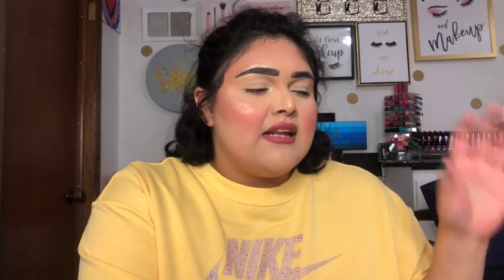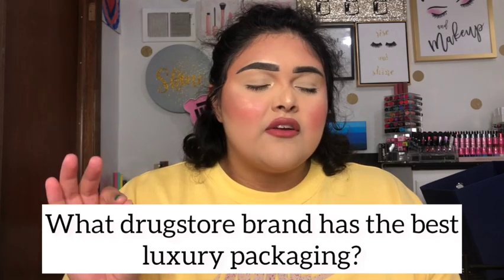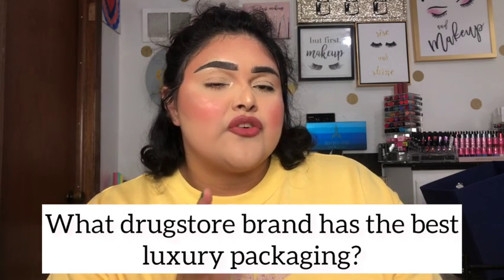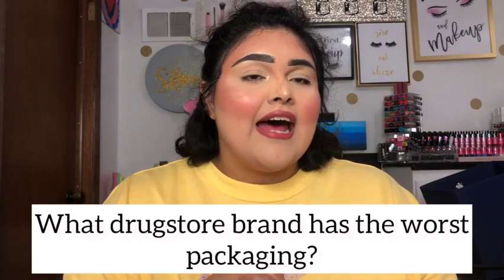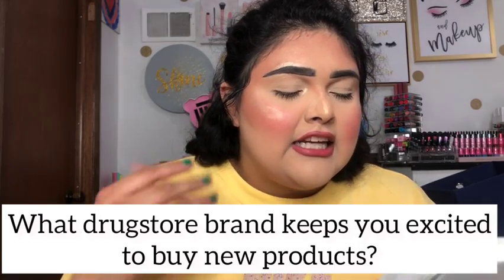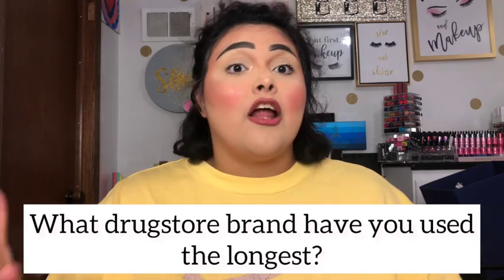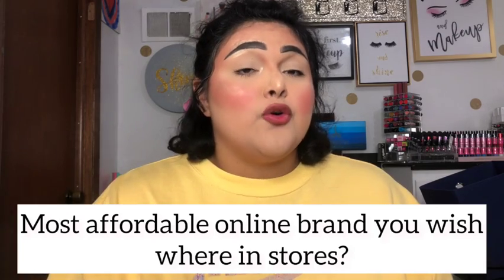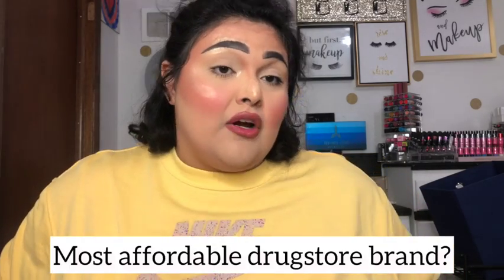The Best and Worst Drugstore Brand Tag / Dani Martinez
The best and worst drugstore brand tag!
Hey loves welcome to another video! Today we do a video answering some questions about my thoughts on what are some of the worst and best drugstore brands I believe are out there!

🤍If you want to join me on my journey through life you can find me on🤍
▫️Poshmark: BeautyResale

          🟠 Revolution Beauty
               *Code: BEAUTYRESALE ($10 Off!)

♥️ Thank you guys for all your constant love and support and I will see you next Friday! MUAH! 💋♥️

Video Background: Faded
Musician: Alan Walker